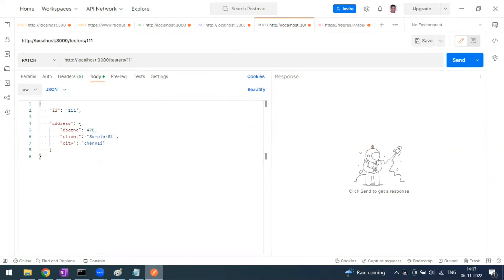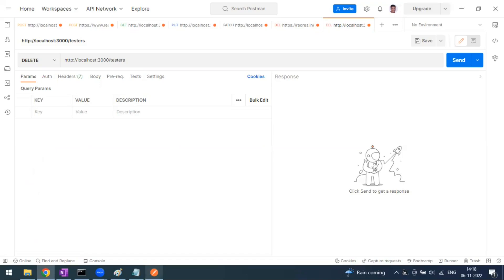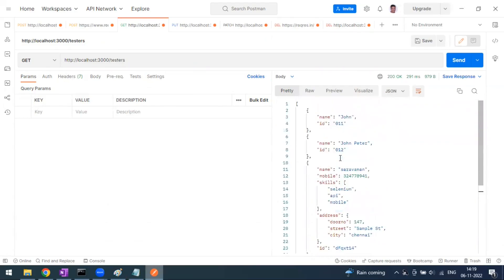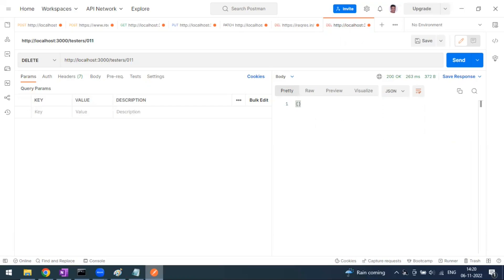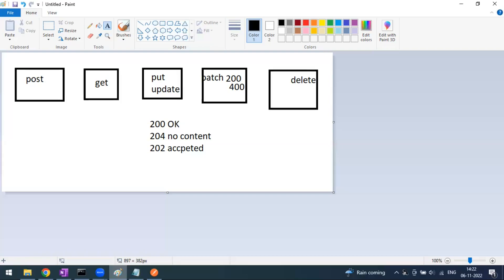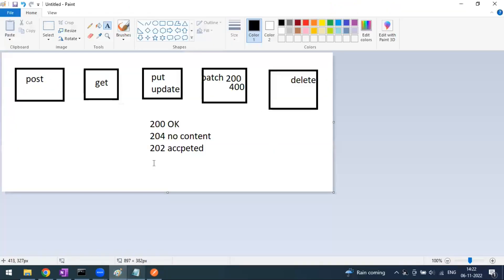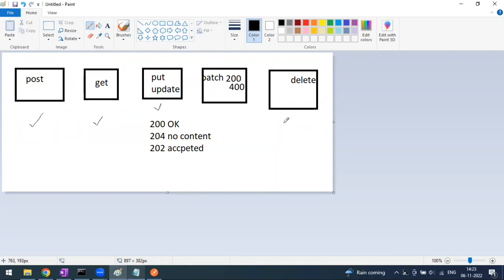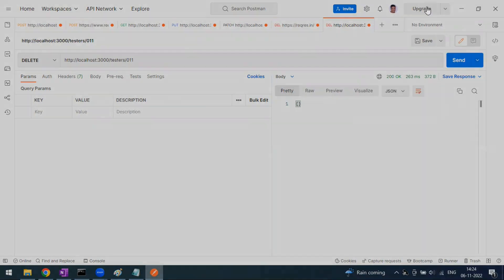10 | Postman Tutorials | Send DELETE Request | DELETE Method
in this video explained how to send DELETErequest from postman using our api endpoint and discussed about 200/202/204 status codes